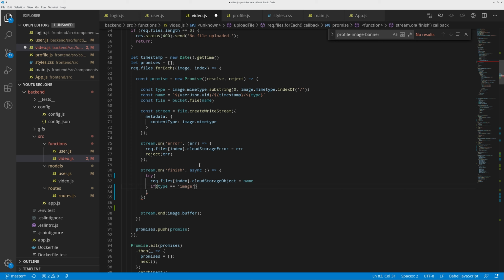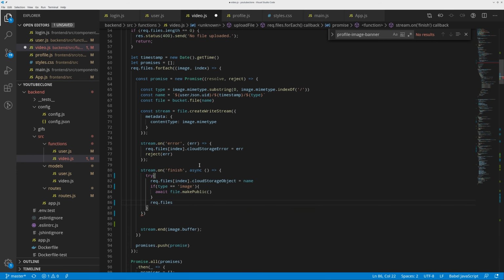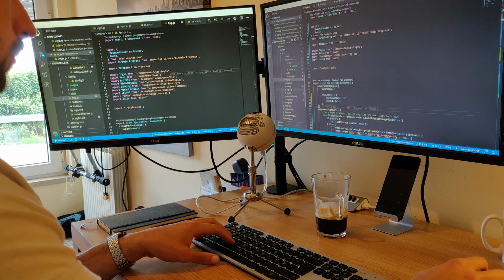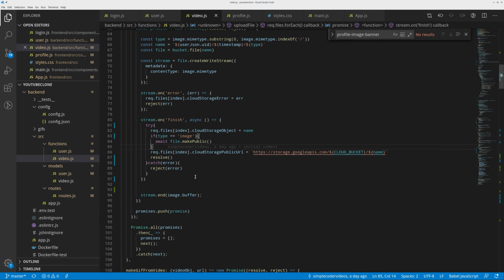Making a YOUTUBE clone in one day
🔵 Important Links 🔵

🔵 Series Description 🔵

Make a Website Like YOUTUBE

Making YOUTUBE in one day